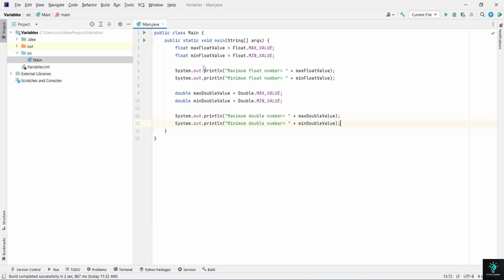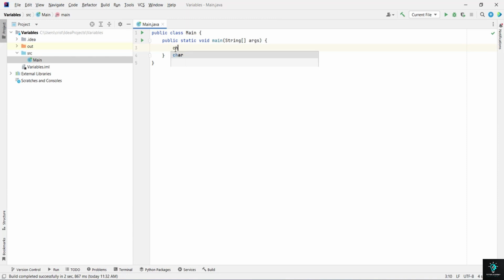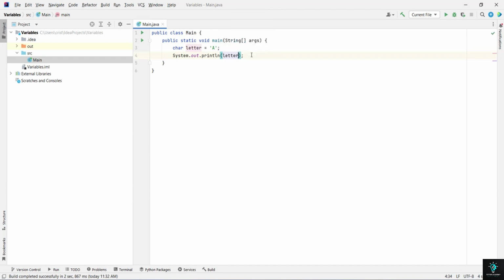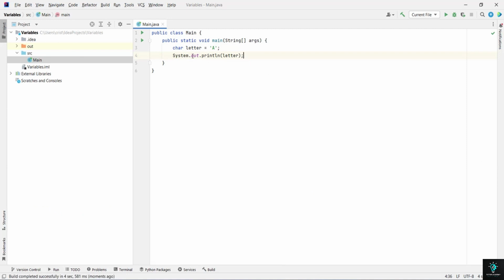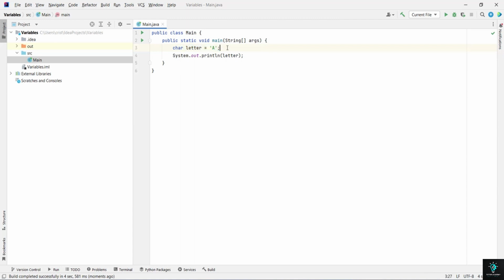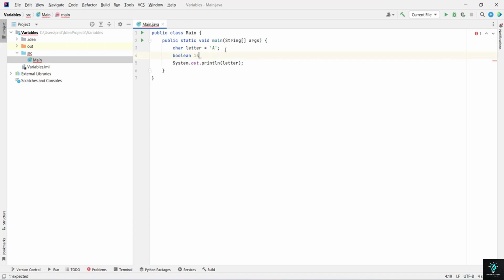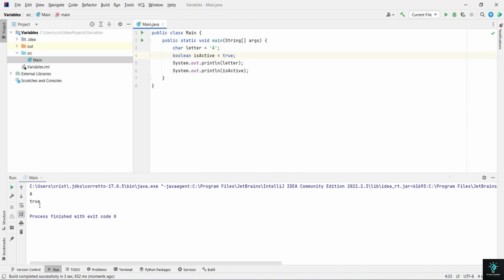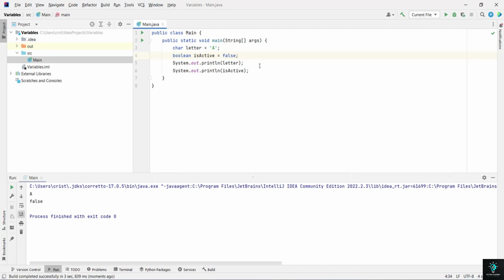Java Tutorial For Beginners 8 - Variable Char & Boolean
Video Description:

In this tutorial video, we will delve into the world of programming with Java by exploring the concept of Variable Char & Boolean. We will demonstrate how to work with integer and string variables in Java, using the popular IDE Intellij IDEA. Whether you are a beginner looking to understand the fundamentals of Java or an experienced developer seeking to refresh your knowledge, this video will provide valuable insights and practical examples. Join us on this educational journey as we break down the complexities of Java variables and show you how to effectively utilize them in your coding projects.